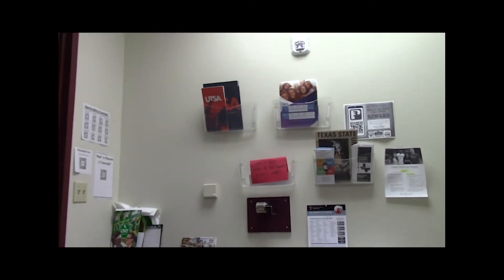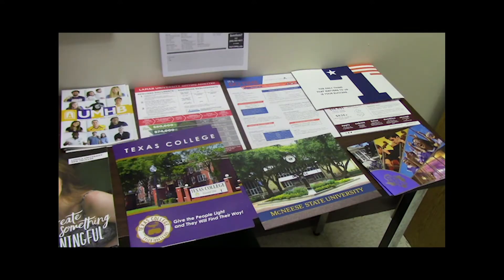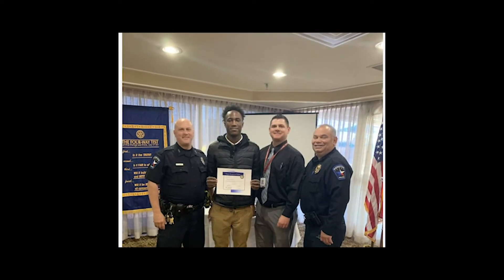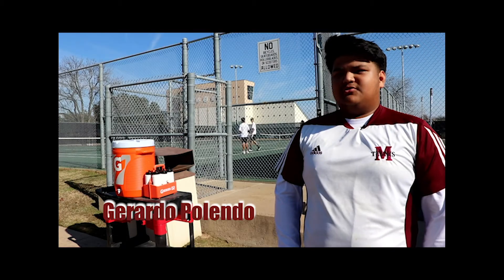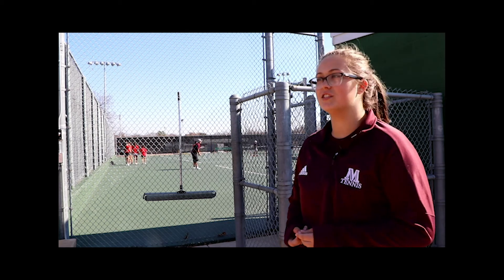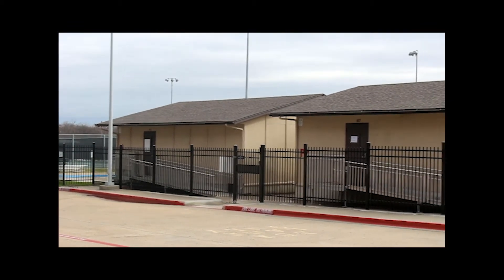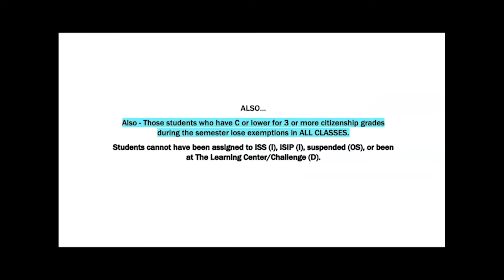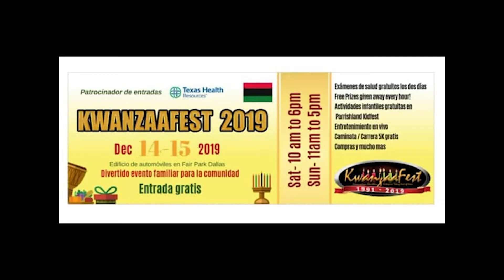12/11/19 Skeetobyte News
News Intro by Savannah Danforth

News closing by Eduardo Moscoso
with Music by Giovani Hernandez

Background by:
Gabriel Pineda

Anchors:
Julianna Mixon
& Timothy Menz

Tricaster operated by:
Benjamin Menz

A roll edited by:
Timothy Menz
Suzette Acosta
Lluvia Dematta
Carlene Ottah

B roll edited by:
Suzette Acosta
Leslie Hernandez
Timothy Menz
Abraham Canelo
Lluvia Dematta
Tyjaonia Lucky
Leslie Hernandez

College Readiness Shots by:
Giovani Hernandez,
Britnee Washington,
Louis Soto Leon,
Nuvia Medrano &
Jorge Barraza-Medrano

Auditorium Interview & shots by:
Julianna Mixon
Reya Galvan
Martin Valenzuela
Angel Renteria Jara

Additional shots by:
Omar Muniz
Alessandra Santana
Britnee Washington

Tennis interviews by:
Julianna Mixon &
Reya Galvan

Tennis shots by:
I’Janee Cleaver Walker
Arial Forbes
Suzetta Acosta

Basketball Title by:
Charles Washington

Man-on-Streets Shot by:
AVP classes

Man-on-streets edited by:
Gabriel Pineda

Many pictures provided by MHS Fb & Twitter

Pep Rally shots by:
Ethan Garrison

Scripted by:
Julianna & Timothy

Executive Producer:
Camille Turner